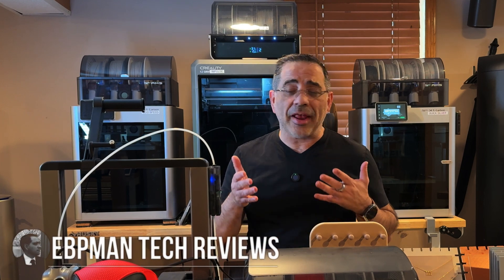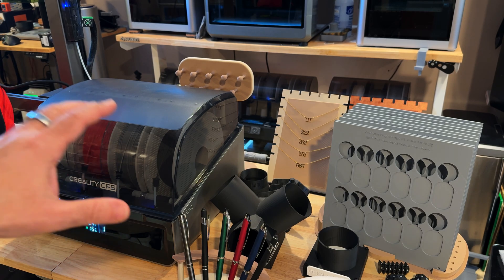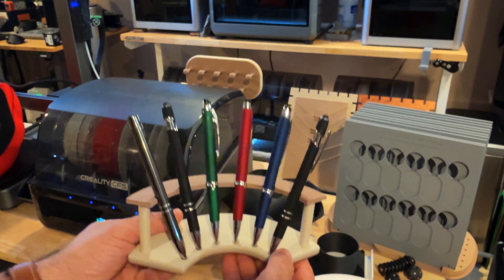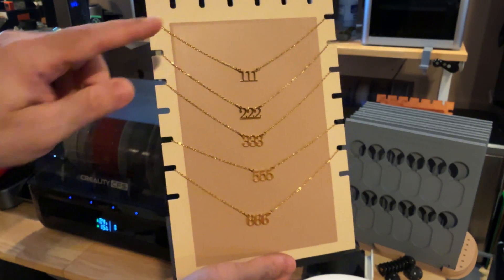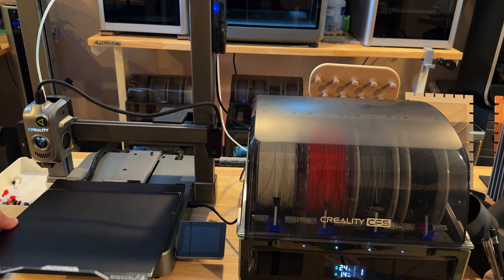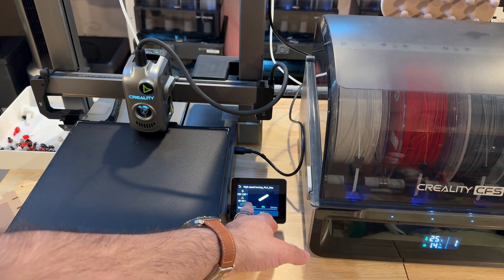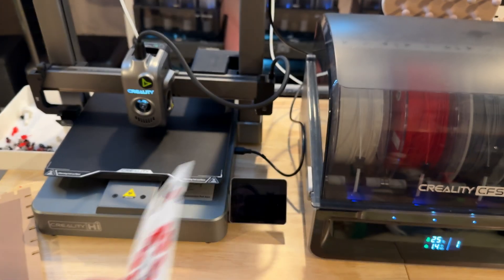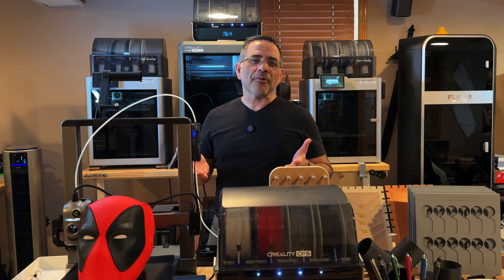NEW CREALITY HI 3d Printer Great for home and your business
The Creality Hi Combo is an innovative 3D printer designed to bring multicolor printing capabilities to enthusiasts and professionals alike. Priced at $469, this bedslinger-style printer offers a blend of speed, versatility, and user-friendly features.

Key Features:

Multicolor Printing: Equipped with the Creality Filament System (CFS), the Hi Combo can handle up to four filaments simultaneously. For those requiring more variety, it's possible to daisy-chain up to four CFS units, accommodating a total of 16 different filaments.
TOMSHARDWARE.COM

Generous Build Volume: With a build area of 260 x 260 x 300 mm, users have ample space to bring their creative projects to life.

High-Speed Printing: The Hi Combo boasts a maximum printing speed of 500 mm/s, with typical operations around 300 mm/s, ensuring efficient project completion.

User-Friendly Design: The printer comes 95% pre-assembled, allowing for a quick setup. Features like a 3.2-inch touchscreen, Wi-Fi connectivity, and automatic leveling enhance the overall user experience.

Built-in Monitoring: A built-in camera with a privacy shutter enables real-time monitoring of print jobs, adding an extra layer of convenience and security.

The Hi Combo's all-metal chassis ensures durability, while its direct-drive extruder with metal gears provides reliable performance across various filament types. This combination of features positions the Creality Hi Combo as a compelling option for those looking to explore multicolor 3D printing without a significant financial investment.